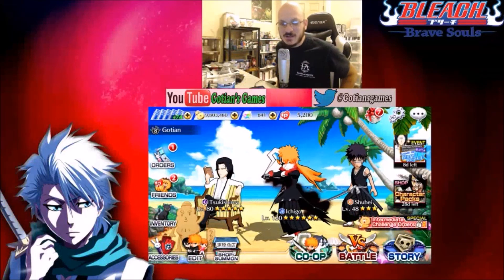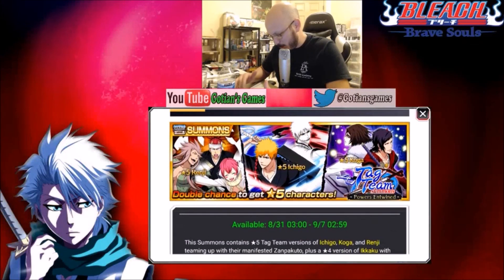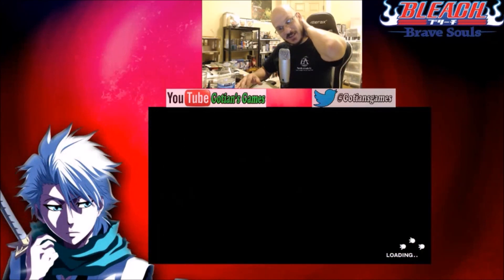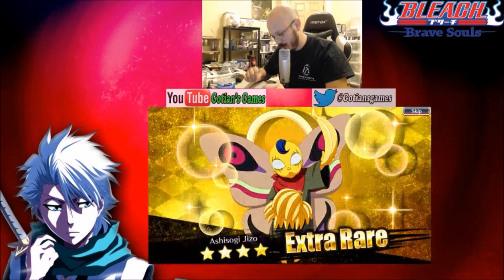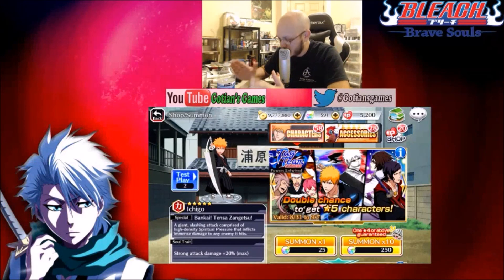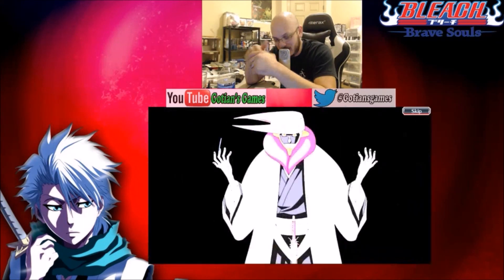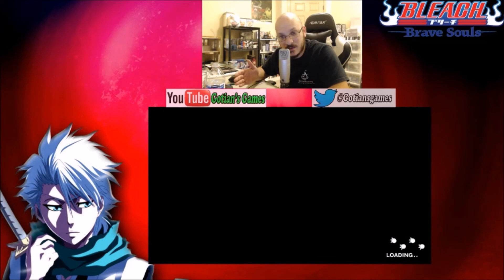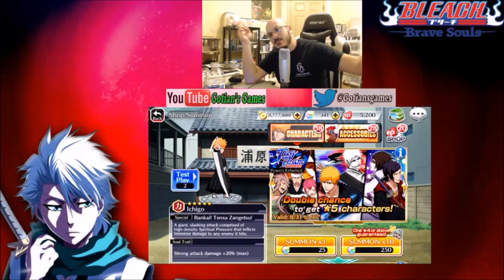Bleach Summons on the Tag Team Banner